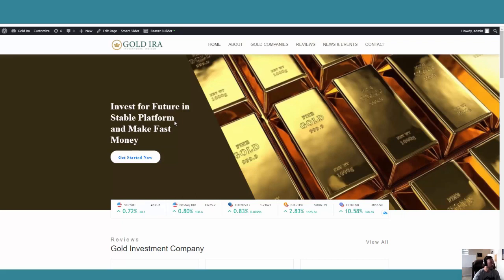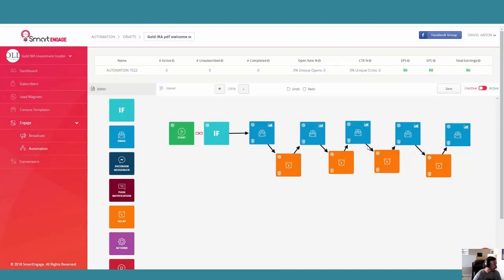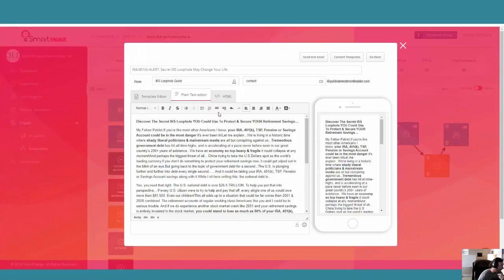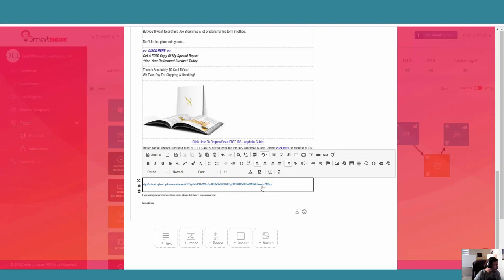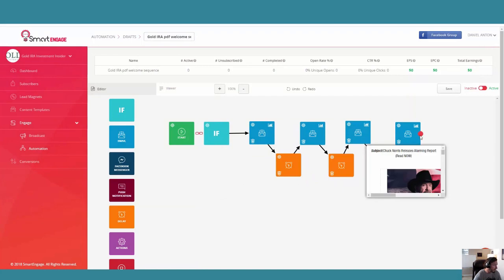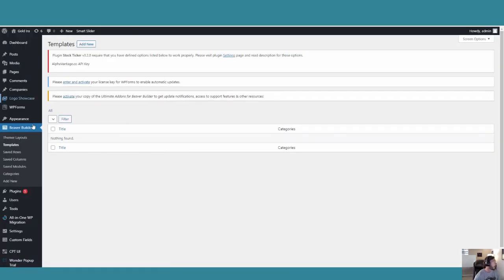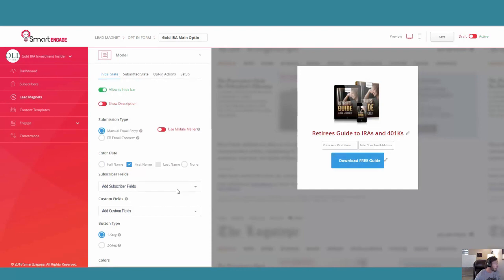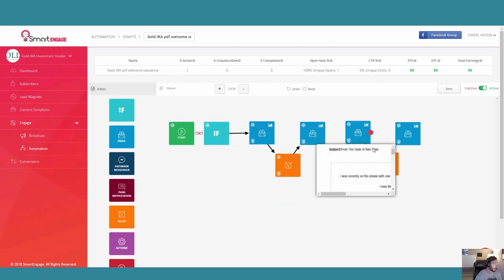gold Era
Maps Rainmaker